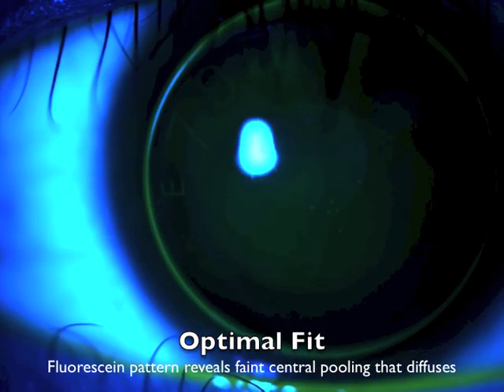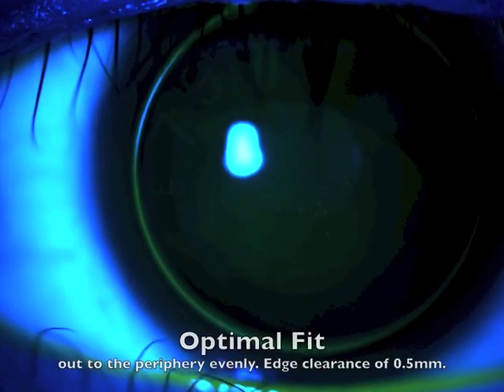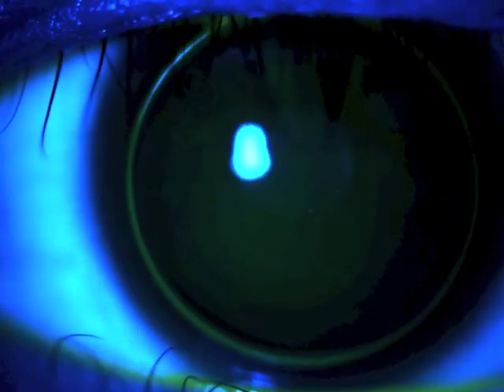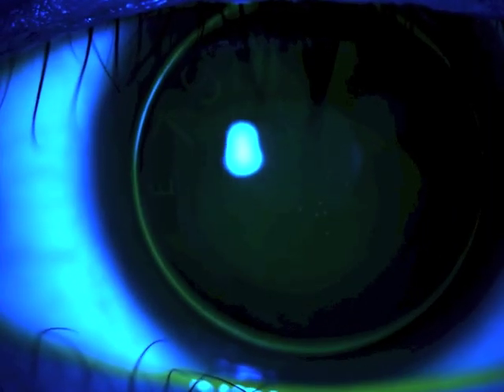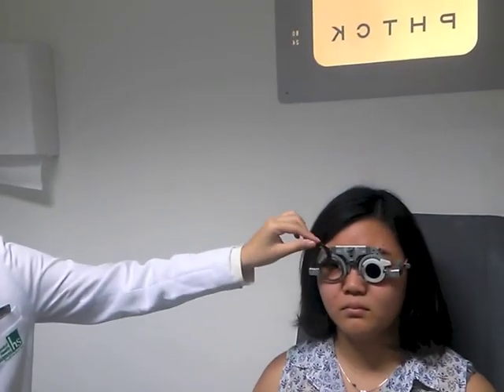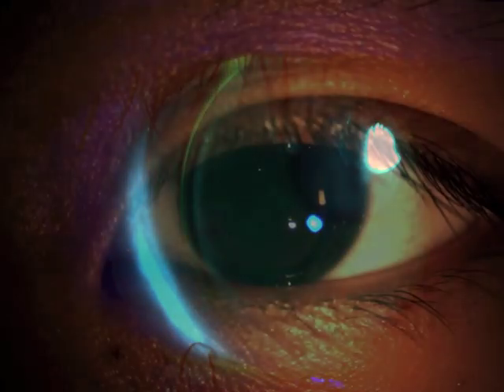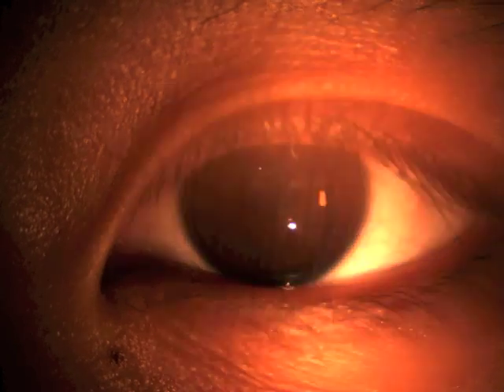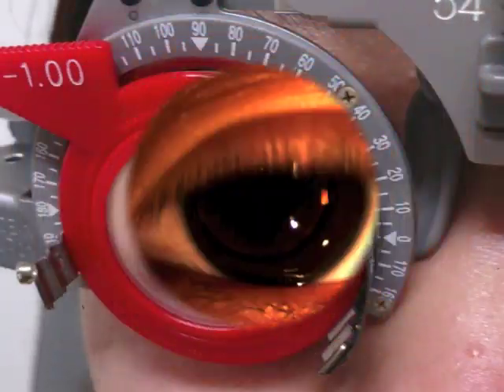RGP Lens Fitting Assessment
This is a school project on RGP lens assessment.